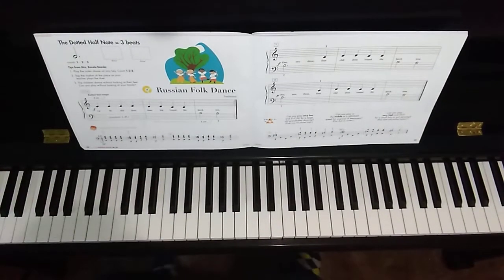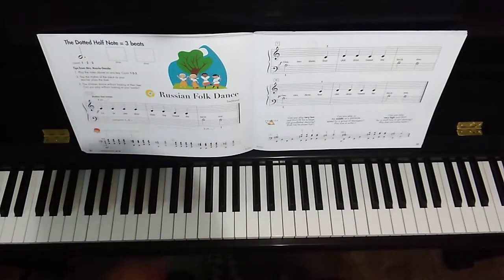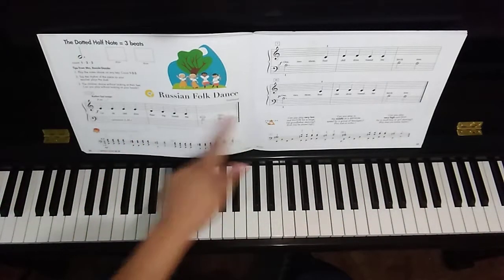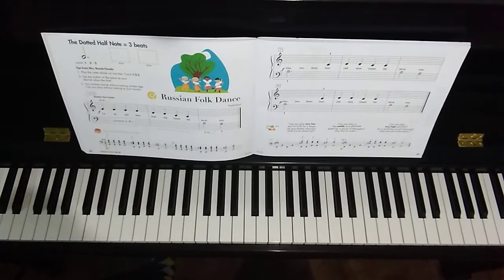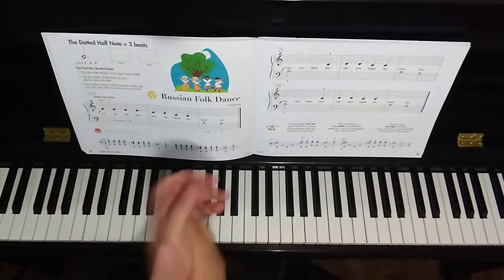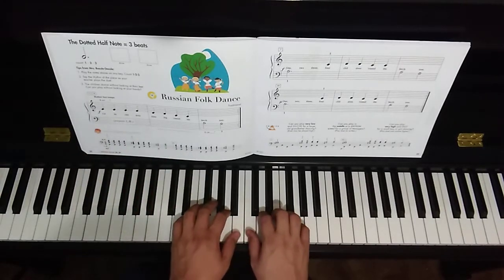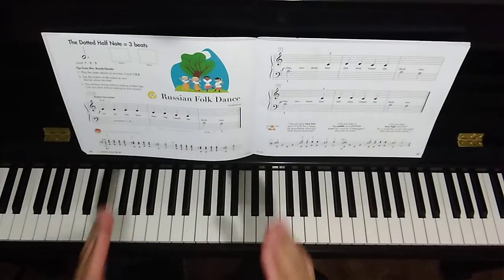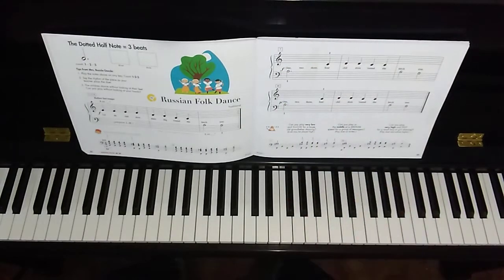Russian Folk Dance pgs. 32-33